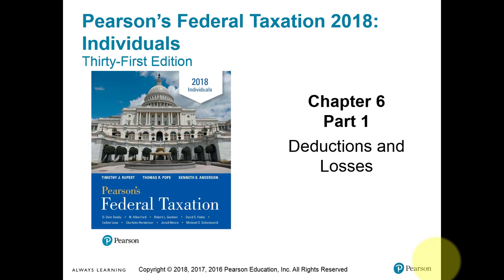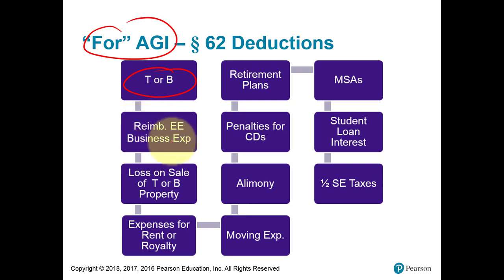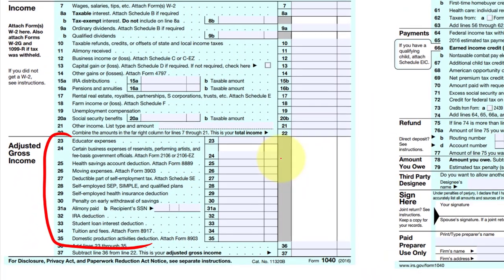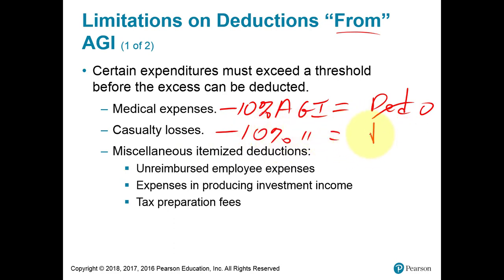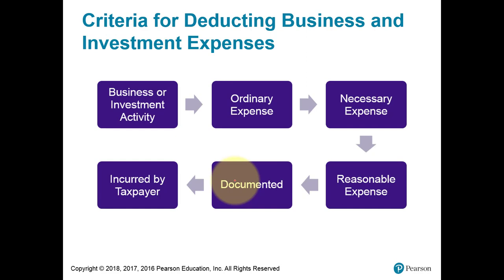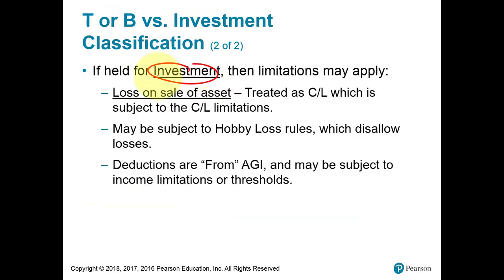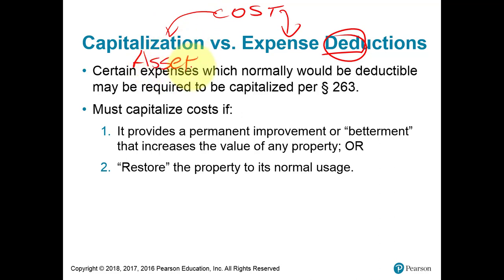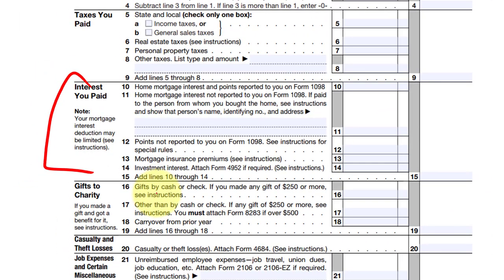Chapter 06 Part 1 - Deductions & Losses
Chapter 06 - Deductions & Losses
Roy Kamida
UH West Oahu
BUSA 319